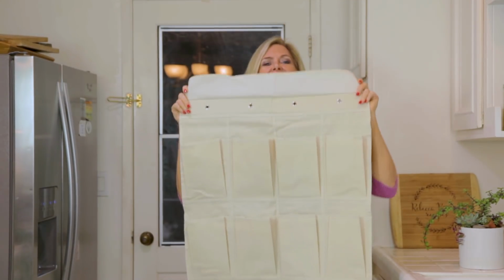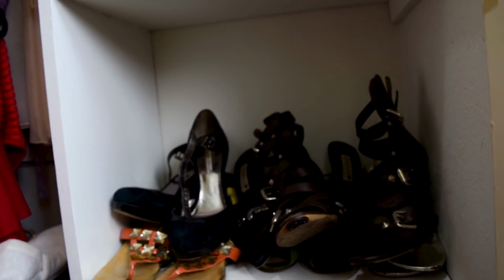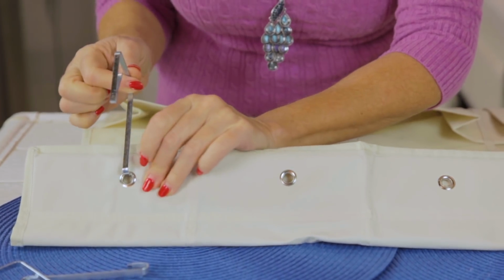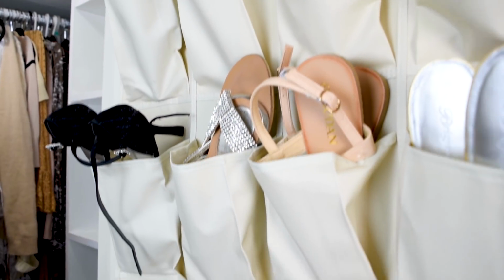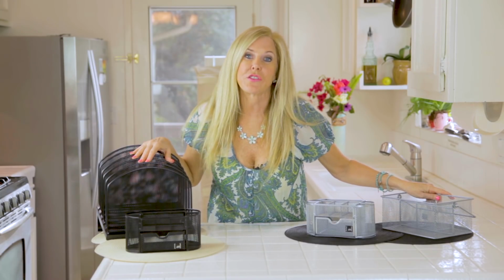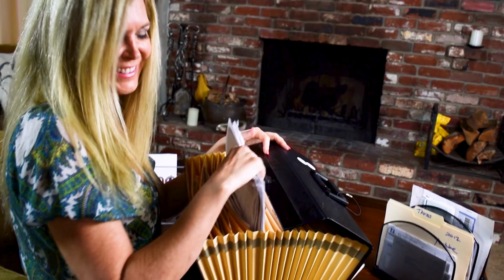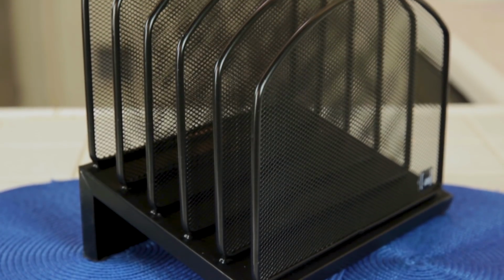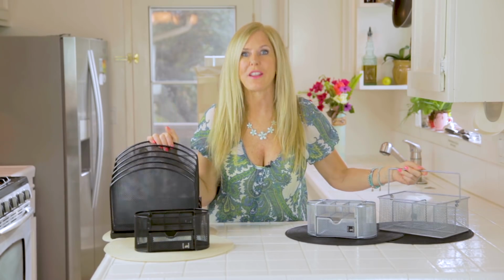Organization Strategies | Shoes, Desks, TIPS to ORGANIZE a Household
Click to see lots of organizational ideas!  Cleaning and organizing a household can be challenging, so finding out tips like how to organize shoes, organizational systems for storing shoes, and file holders, desk organization items, and file holders, as helpful to keep projects contained.  How to organize papers is a challenge that these desk top file holders help out, as well as the caddy to carry your desk supplies.

Amazon Store Front:

FTC:  Thank you Mindspace for sponsoring this video, your organizational items are fantastic and so helpful.  My opinions are truthful and are my own.